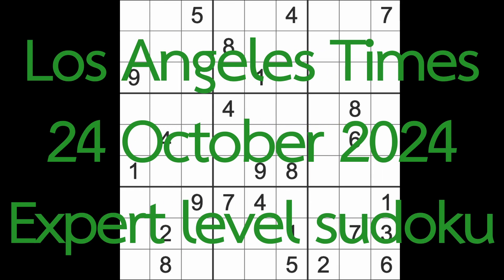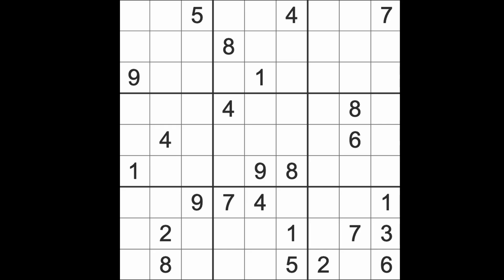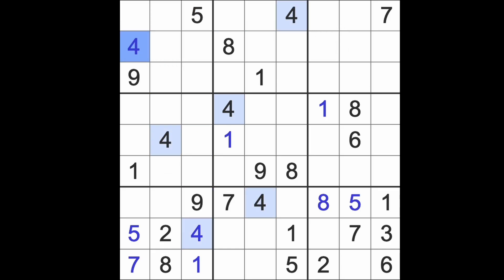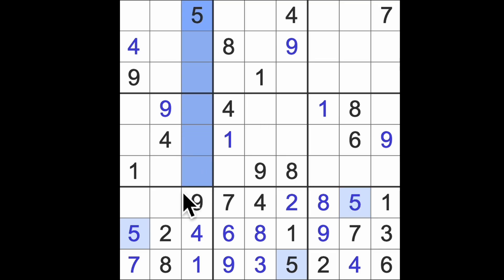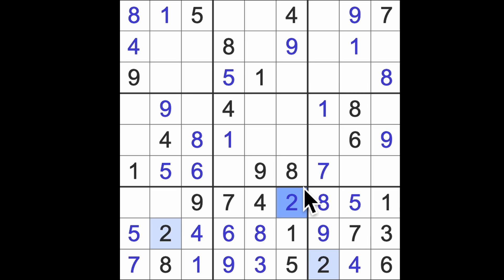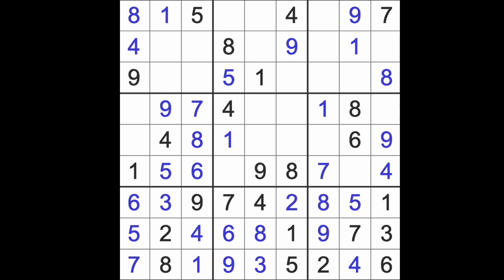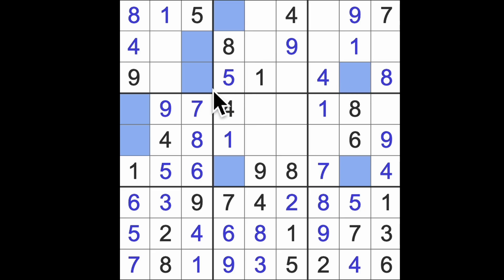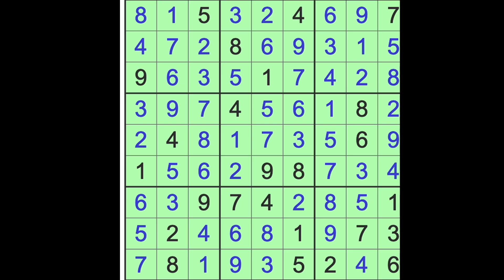Sudoku solution – Los Angeles Times 24 October 2024 Expert level